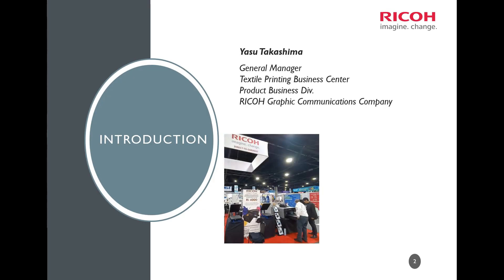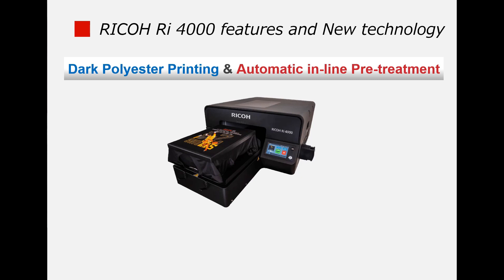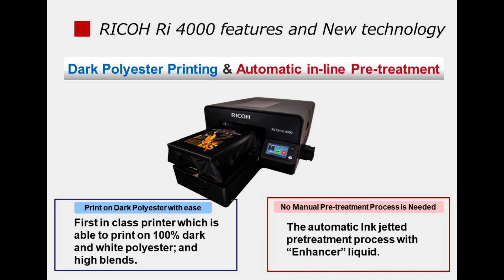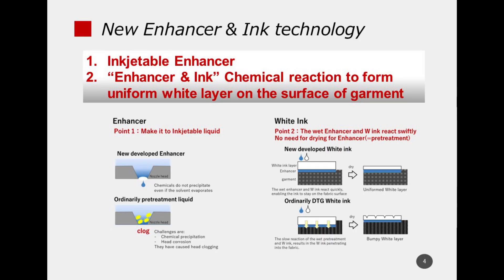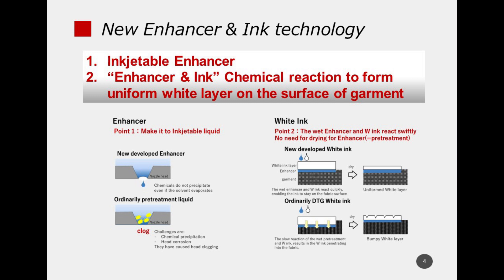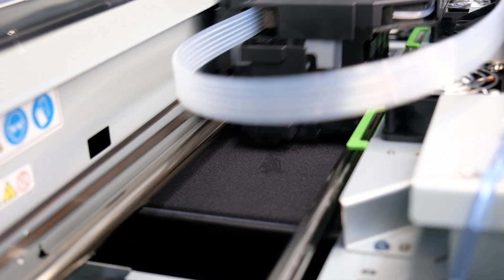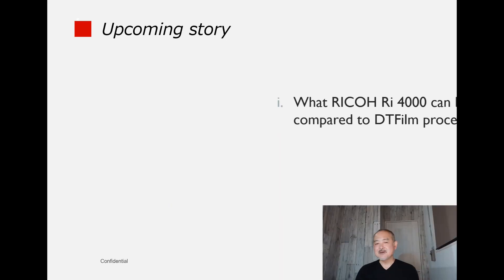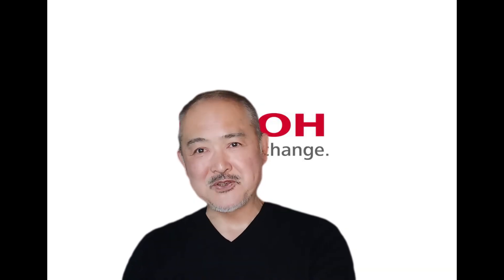The REVOLUTION Starts Now! GM Yasu Takashima & the game-changing textile printer Ri 4000 | RICOH DTG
General Manager Yasu Takashima dives deep into the new features and technology of RICOH Ri 4000. Forget limitations – experiment printing on 100% Polyester material T-shirts with automatic Enhancer (pretreatment) technologies.

Welcome to the official RICOH DTG channel. You'll find news about product launches, printer tutorials, DTG & DTG tips, and other great content here. RICOH DTG is proud to have the best Technical Support team in the Garment Decoration Industry.